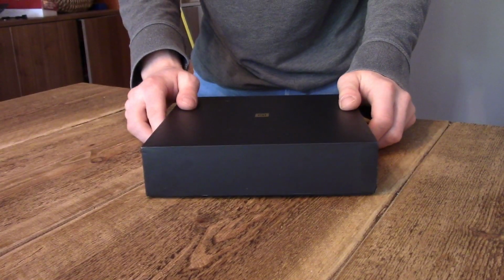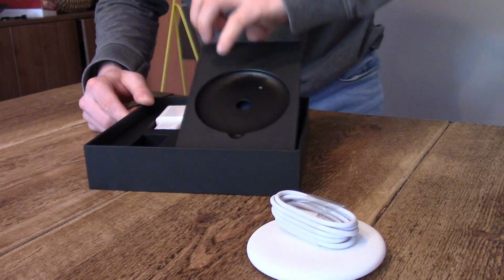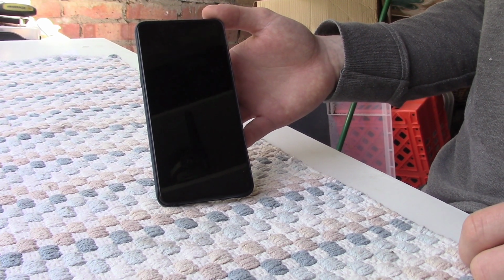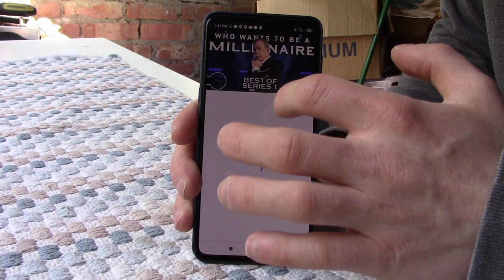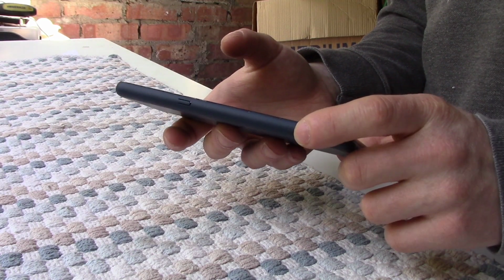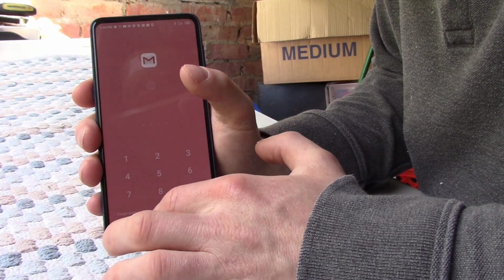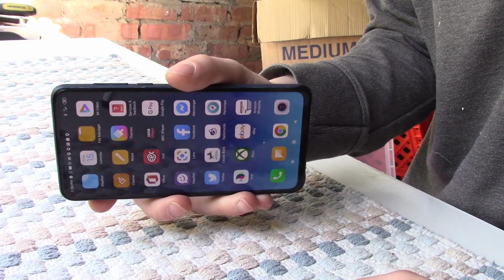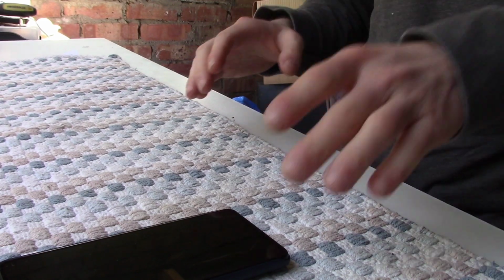Xiaomi Mi Mix 3 unboxing & review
1st review video ever.